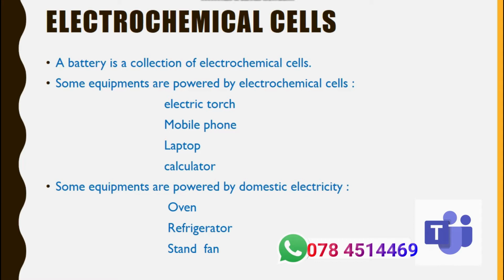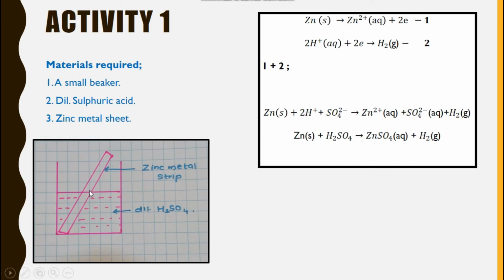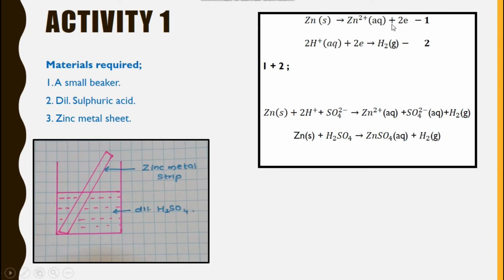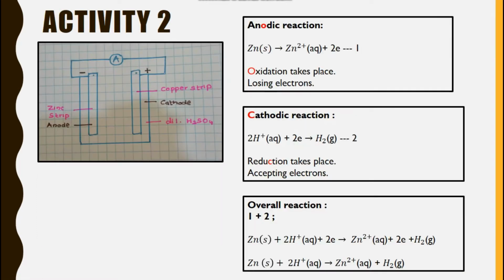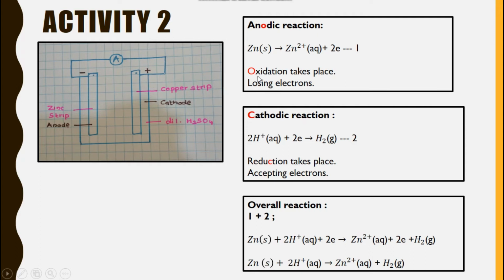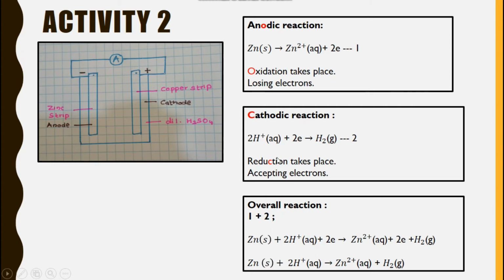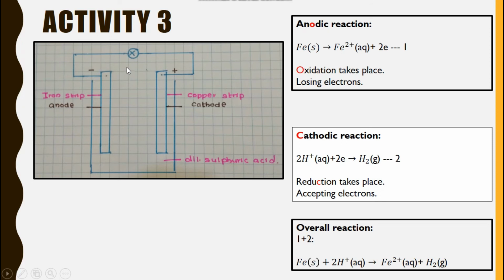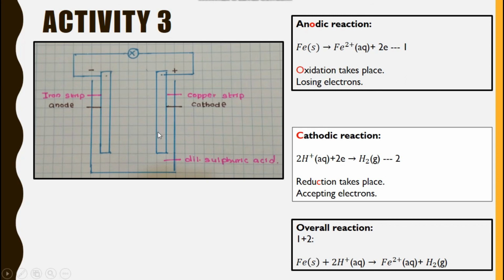Grade 11 Electrochemical cells